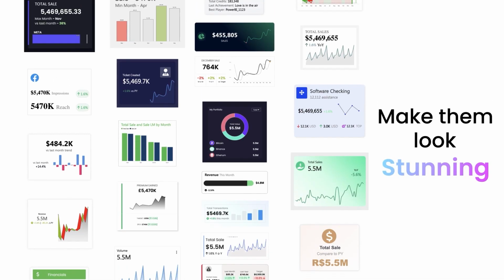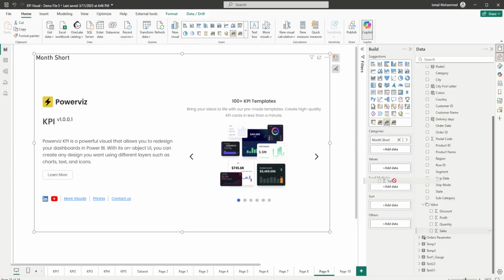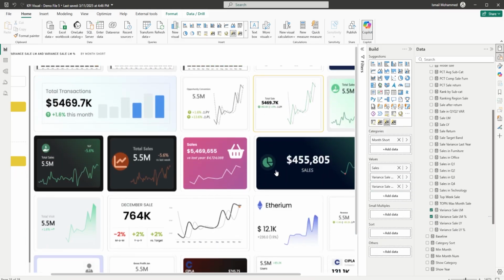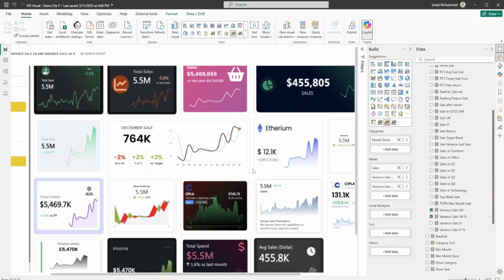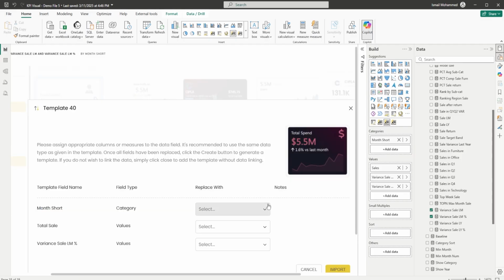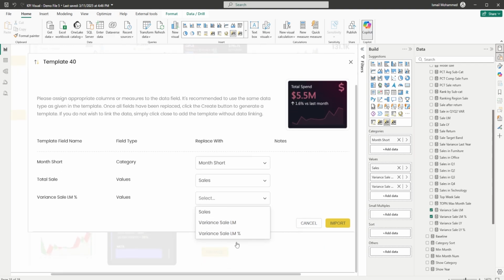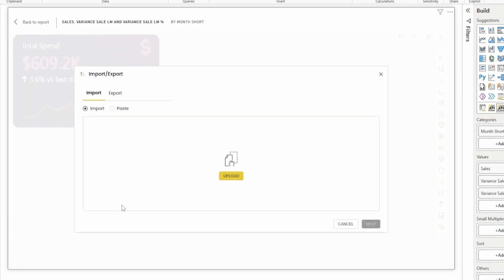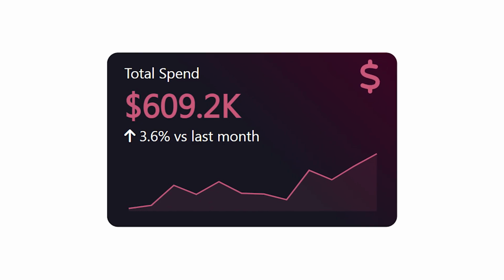KPI card in Under one Minute!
Want to design a sleek, effective KPI card without spending hours? In this quick tutorial, you'll learn how to build a fully functional KPI card in less than 60 seconds using the template feature — no complex setup or coding needed! 🚀

Ideal for beginners and professionals who want fast, clean results.

✅ Step-by-step guide
✅ Time-saving design trick
✅ Perfect for dashboards & reports
✅ Beginner-friendly + efficient